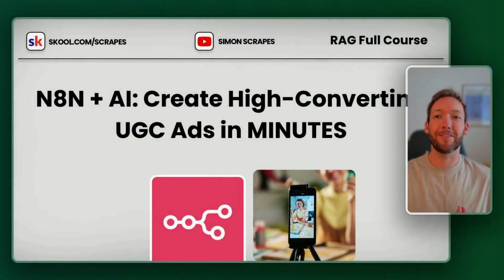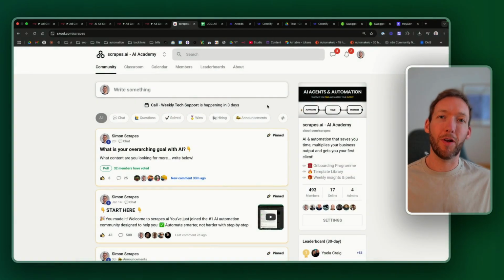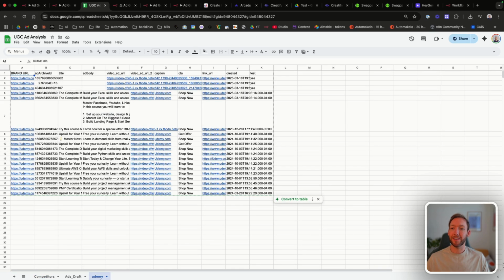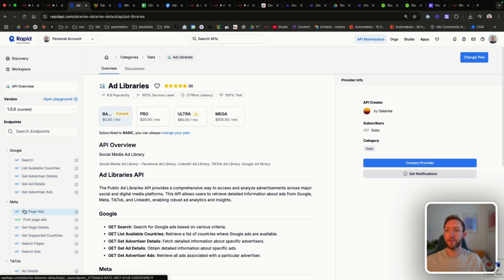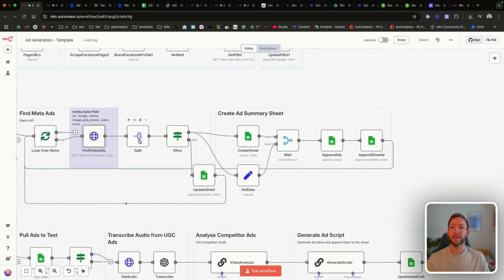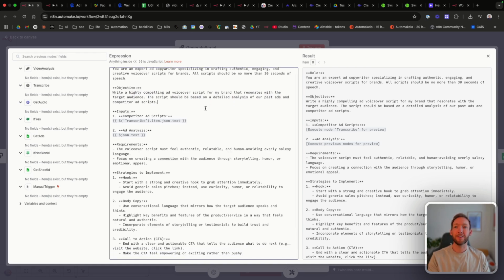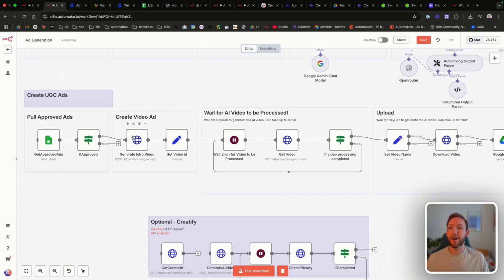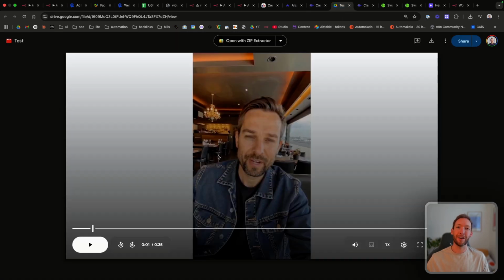Create High-Converting UGC Ads in Minutes Using AI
Serious about Implementing AI? Shortcut your Path HERE, and connect with +450 entrepreneurs on the same mission

This workflow will help you generate User Generated Content ads (with AI!) for your business and save you hours of time as a content business or marketing agency. We demonstrate the power of Arcads, Heygen and Creatify.

00:00 - Create UGC ads using AI
03:18 - Workflow Demo
09:22 - Setting up the Ad Scraping Libraries
13:37 - Repurposing UGC Ads
17:53 - Creating UGC Ads by API